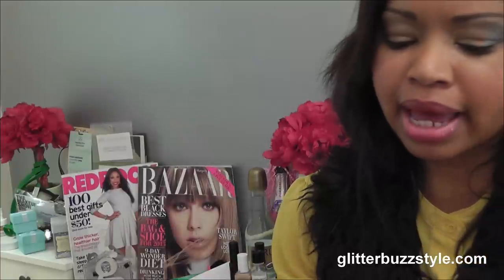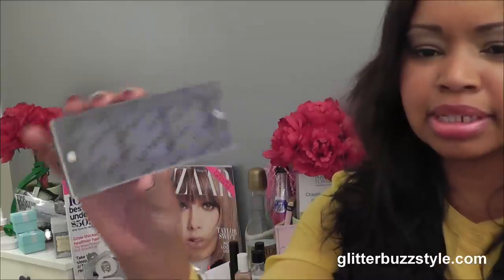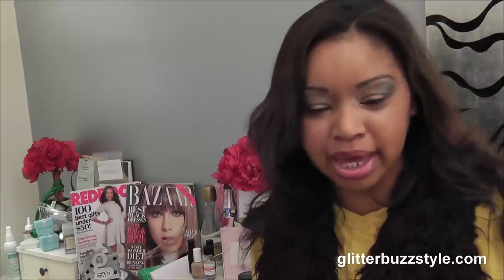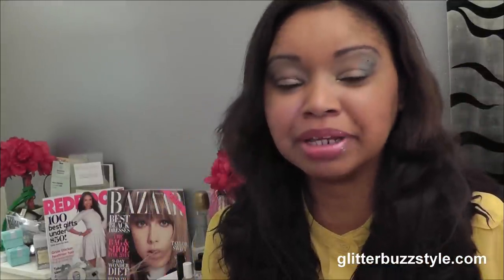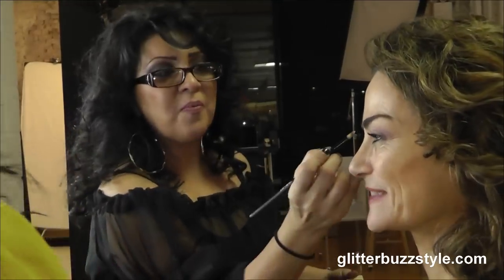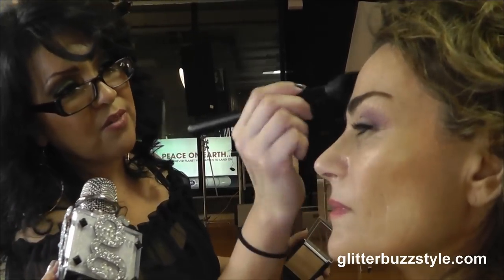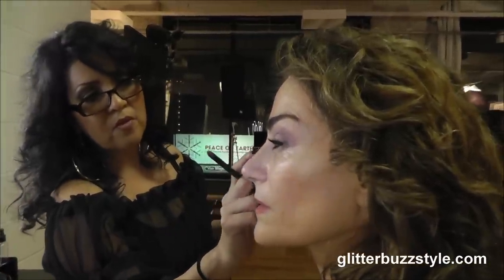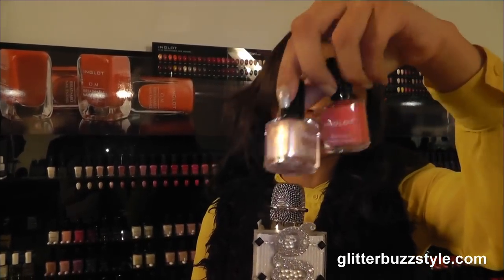Beauty Events + Giveaway Inside Inglot Artist Lounge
Inside the Grand Opening of INGLOT ARTIST LOUNGE at the Chelsea Market in NYc, My Inglot beauty purchase and a exclusive giveaway on one of their bestsellers.

Question: What makes Inglot a hot brand?

Winners will be posted on blog/Twitter

Bonus Points (NOT REQUIRED)
YouTube Responds 25 extra entries

Simply tweet link (INCLUDE VIDEO) and tag @glitterbuzzinfo and @inglot_USA in your tweet (Use Twitter app button below) 5 entries each tweet